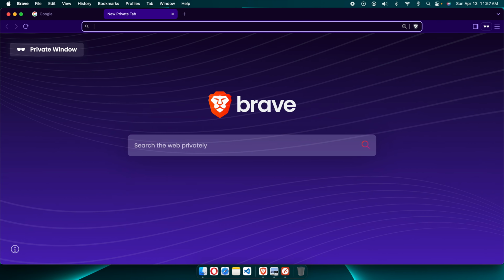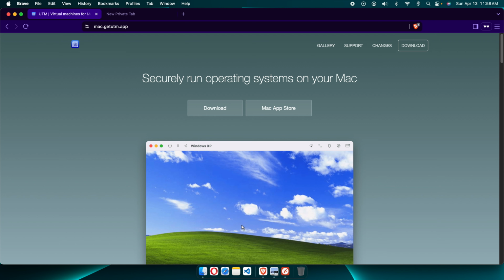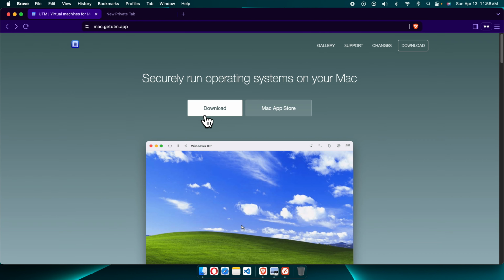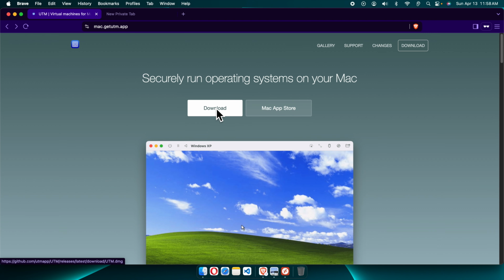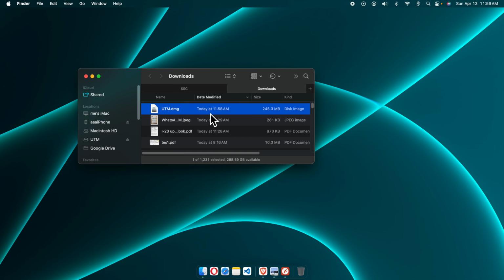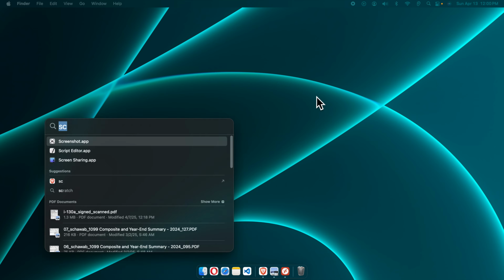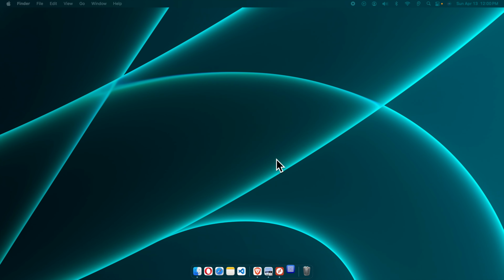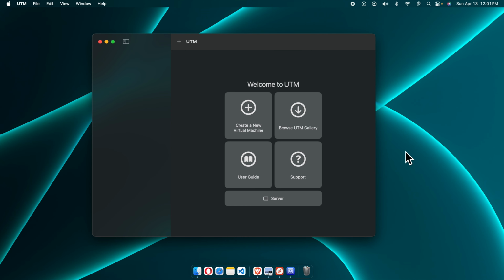How to Download & Install UTM on macOS for FREE (No $9.99 App Store Fee!)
Get UTM on macOS for FREE without paying $9.99 on the App Store! Follow this 1-minute tutorial to download and install UTM from GitHub.